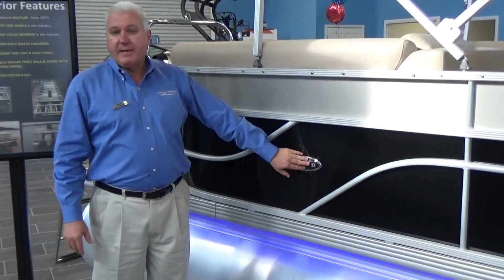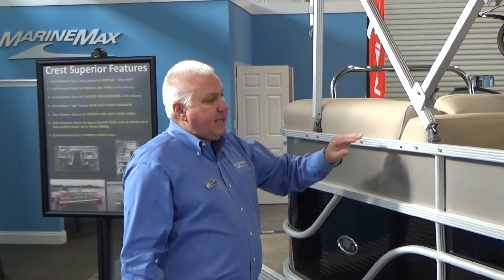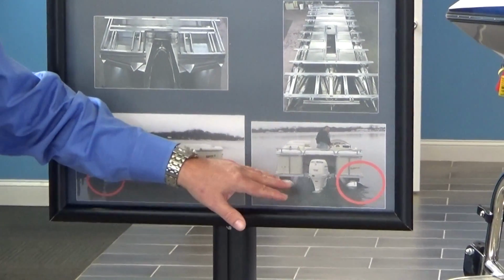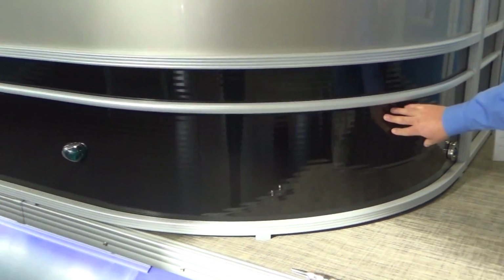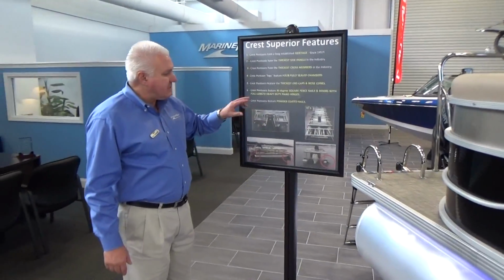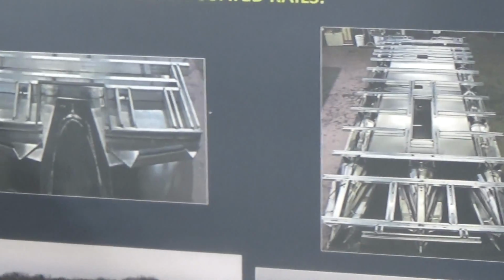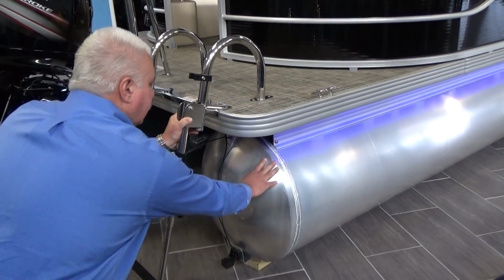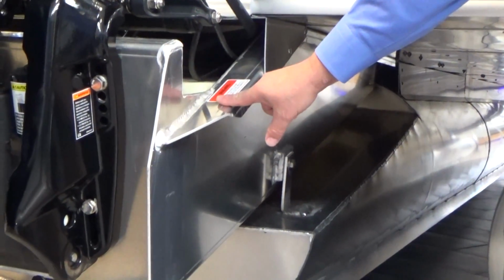The Crest Pontoon Difference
A leader in quality pontoon manufacturing for over 54 years, Crest Pontoon has become renowned for constantly striving towards newer, better, more innovative pontoon boats for sale. MarineMax proudly offers three different series of Crest Pontoons for sale, including the Caribbean, Fishing, and Classic. Though each model is specifically designed to serve its purpose, they all share a common foundation based upon exceptional features, elegance, and comfort. Four chambered pontoons, durable aluminum alloys, stainless steel hardware, strong seating structures, fiberglass helms, and highly secured marine electrical systems ensure boaters not only have a fun time on their Crest Pontoon, but a safe time as well.
Offering four different performance options on their pontoons for sale, Crest Pontoons provides everything boaters could want. Standard models for sale excel at cruising and a perfect for a relaxing day on the water, where higher horse-power models pack all the power necessary to have a little high speed fun.

Carrying over 29 different pontoon models, MarineMax is a proud Crest dealer, always stocking the latest line-up of pontoons for sale. Combined with world-class service, MarineMax’s frequent Getaways! and social events ensure that your boating experience will always be the best it can. Boat with the best, boat with Crest and MarineMax.

About MarineMax Buford:
We are your Atlanta, Georgia area boat dealer and Sea Ray experts.  MarineMax Buford has been serving Lake Lanier with unparalleled boat service for over five years. With premium brands known for their quality and durability like Sea Ray boats and yachts and Meridian yachts, we have the boat or yacht for your boating lifestyle.

We also offer classes, charter vacation opportunities, exclusive events for our customers and many other opportunities for boating enthusiasts to get out and be UNITED BY WATER!